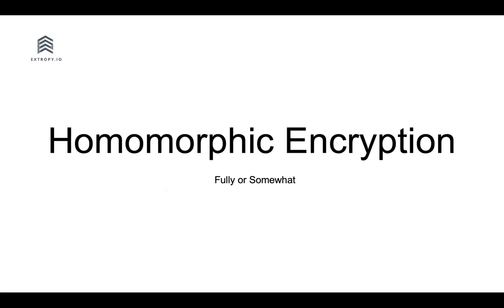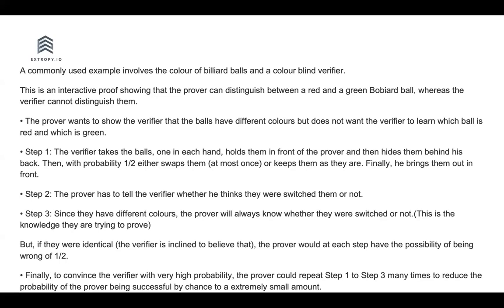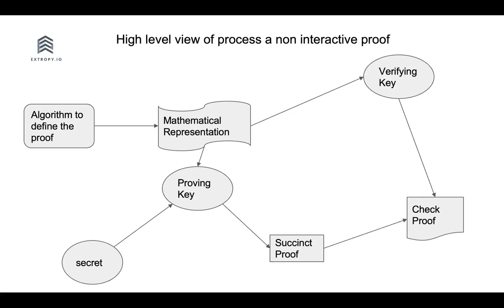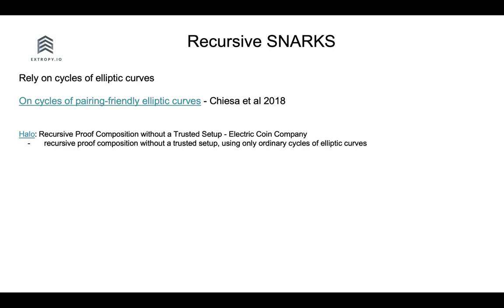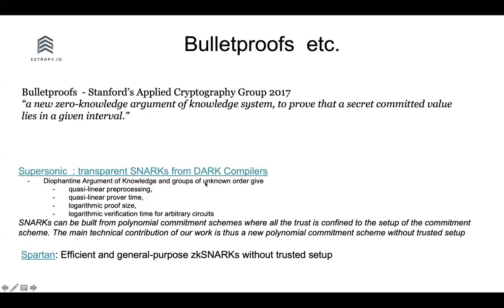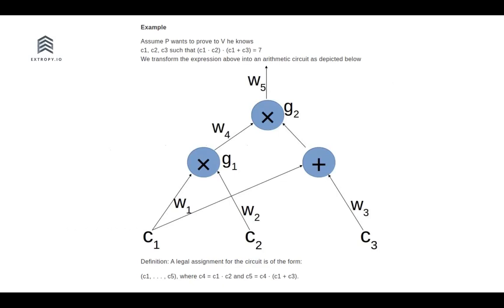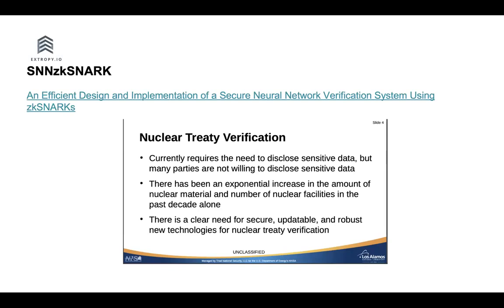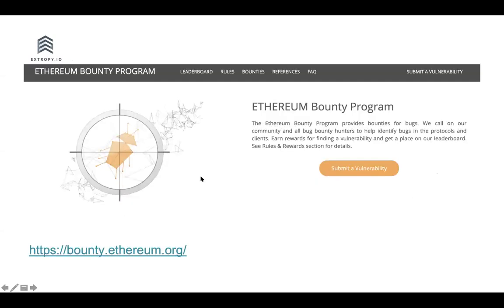Zero Knowledge Proofs - Laurence Kirk at Oxford Blockchain Society 2020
In this talk Laurence explains different types of ZKP, associated technologies and use cases.

About Oxford Blockchain Society
Fostering Oxford’s blockchain ecosystem by maintaining a distributed “Oxford Blockchain Network” of students, academics and industry actors since 2016.

Making blockchain accessible